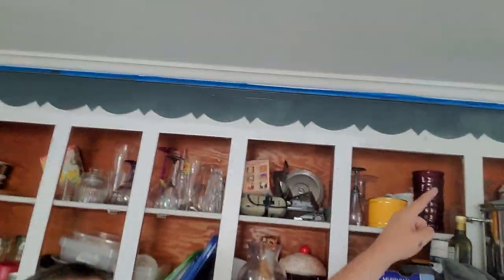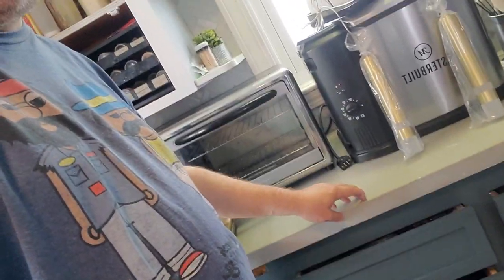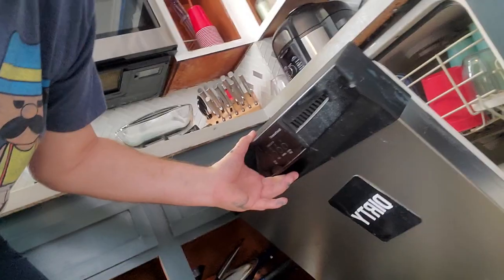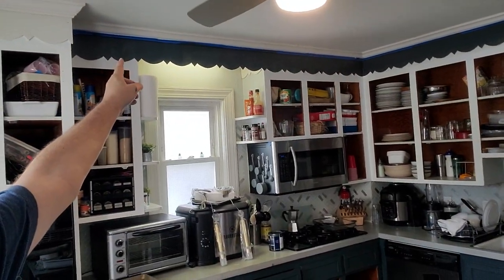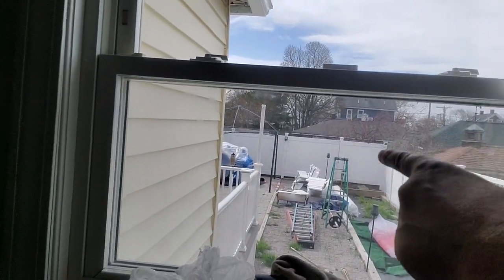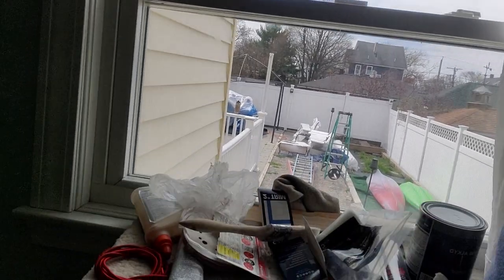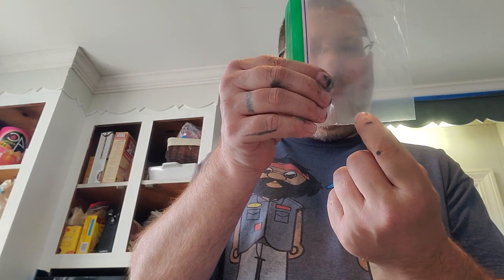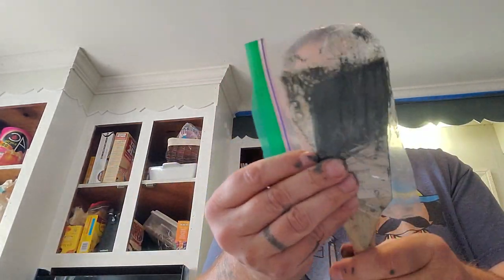lifehacks using zip lock bag for painting brush and roll.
update on my kitchen turning flat panel doors into shaker panels doors. multi color painting of cabinets. life hack